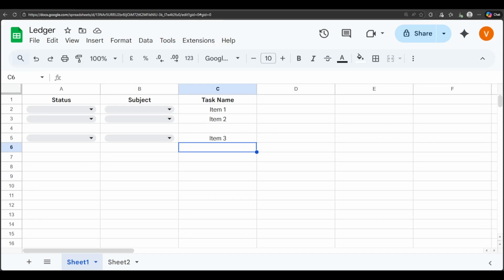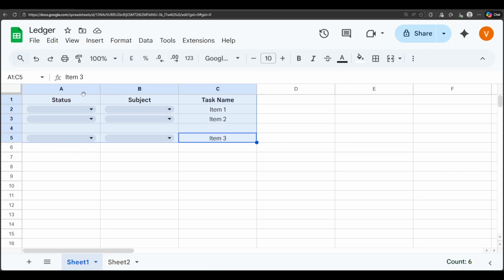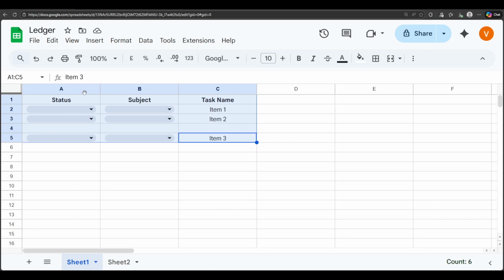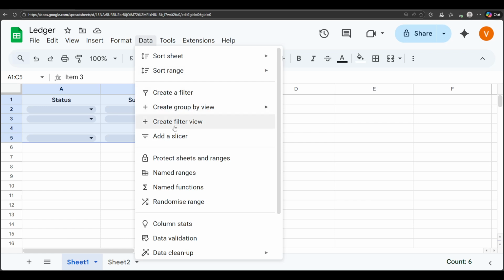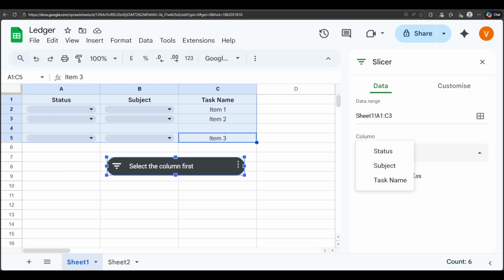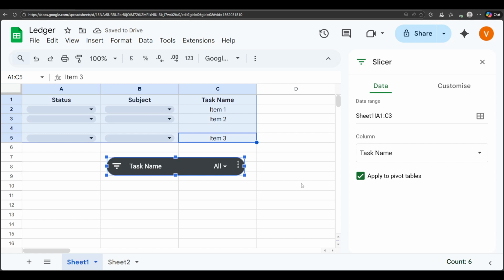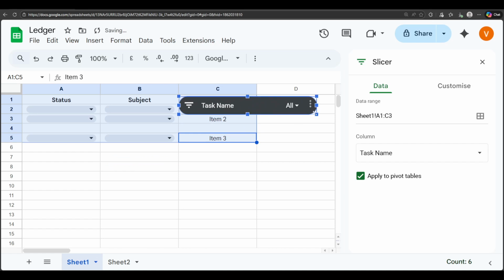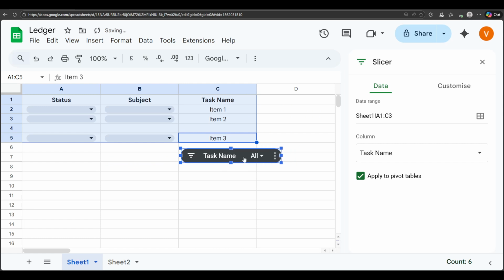How to Add Slicers in Google Sheets 2026 (Easily)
In this video, we will explore how to add slicers in Google Sheets, a powerful feature that enhances your data visualization and analysis. Slicers allow you to filter data with ease, enabling you to create dynamic and interactive reports that better represent your information.

Throughout this tutorial, viewers will learn the step-by-step process of incorporating slicers into their spreadsheets, improving data management and clarity. Watch till the end to fully grasp how slicers can elevate your Google Sheets experience!